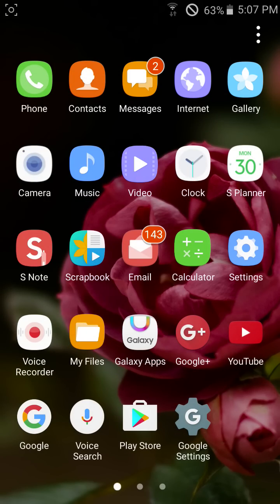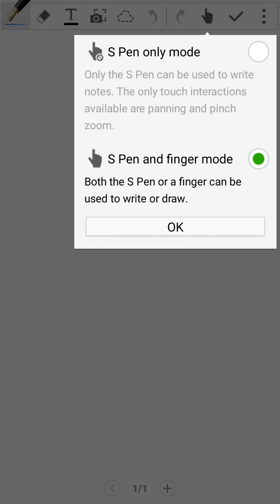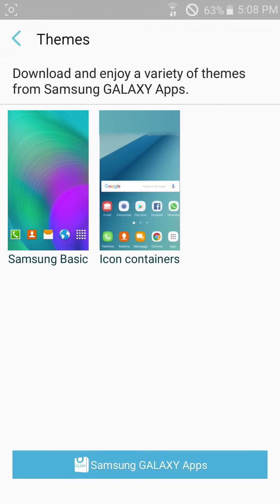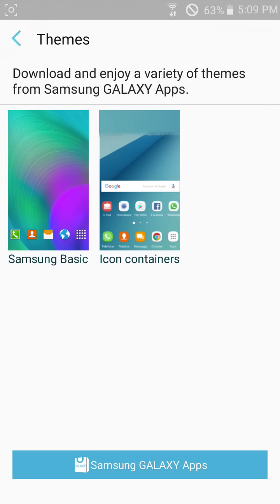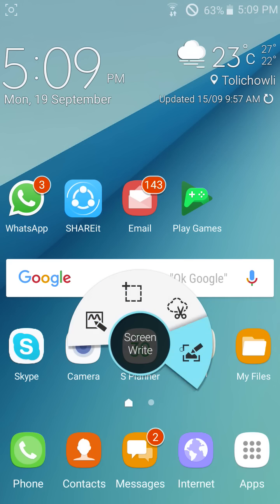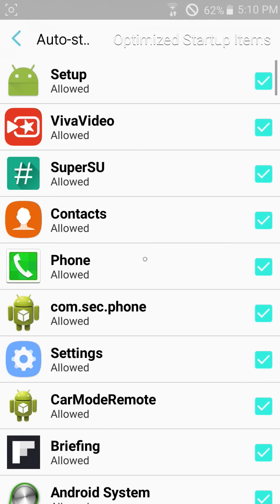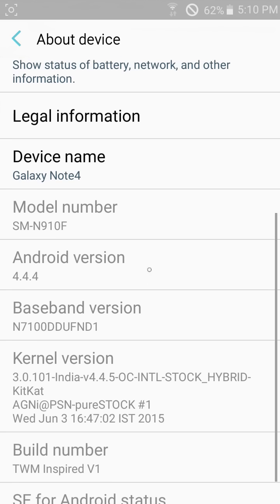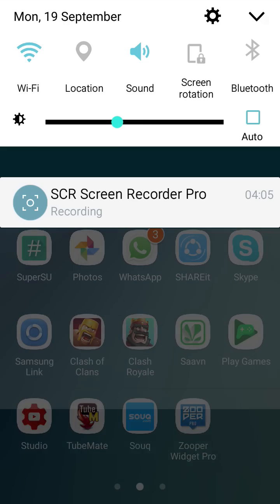Samsung galaxy note 7 rom on note 2 (DN7)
and install rom with CWM recovery and enjoy